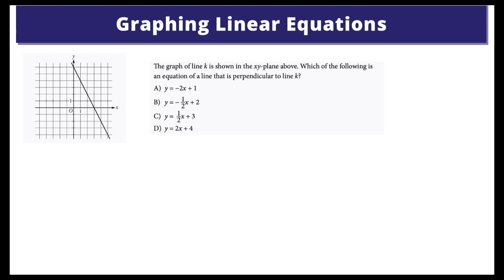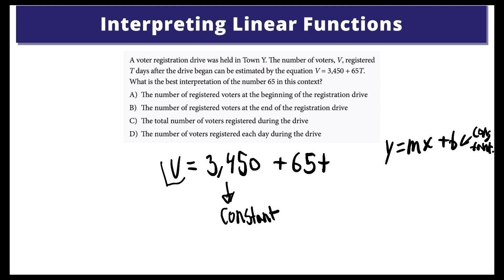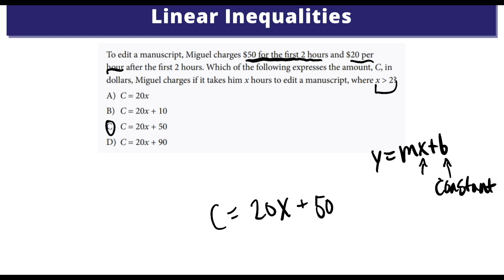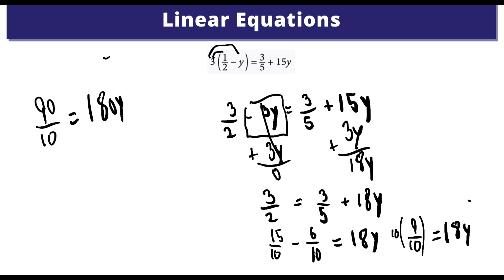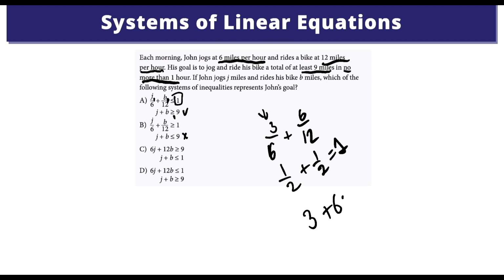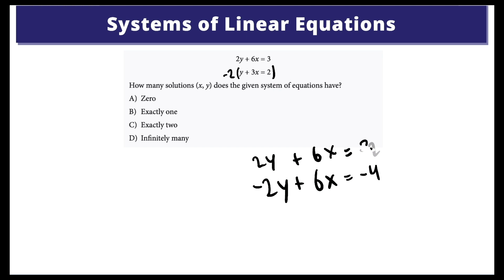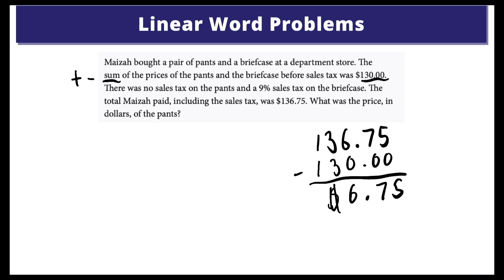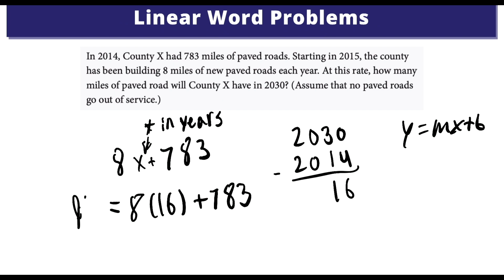SAT HEART OF ALGEBRA MATH SECTION | SUMMIT TUTORING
In today's video, Ajay S. reviews the entire Heart of Algebra math section of the SAT test.

ABOUT US: Summit tutoring is a free service that is a student-run organization and provides free assistance to those who are studying for an AP, SAT, or ACT exam. Here we are dedicated to helping you achieve success without having to pay exorbitant sums for it. After all, our motto is Bridging The Divide In Education, which means we're dedicated to helping students overcome their doubts about the SAT and college applications.

( SAT ACT HEART OF ALGEBRA MATH SECTION )